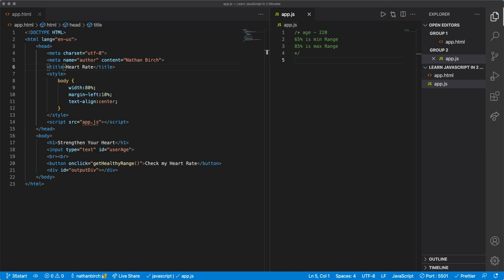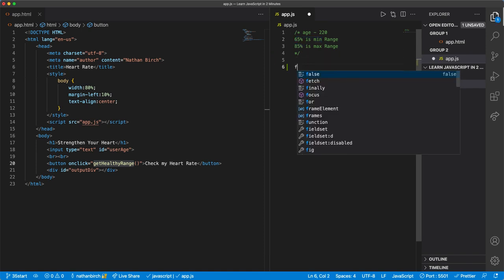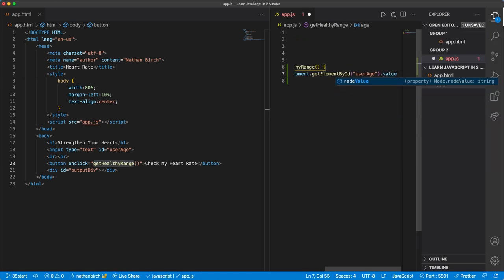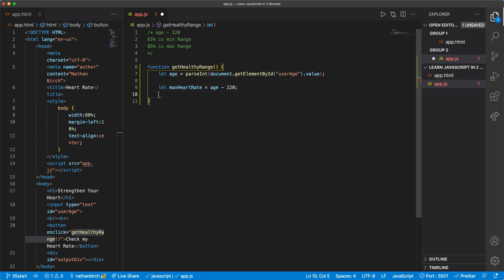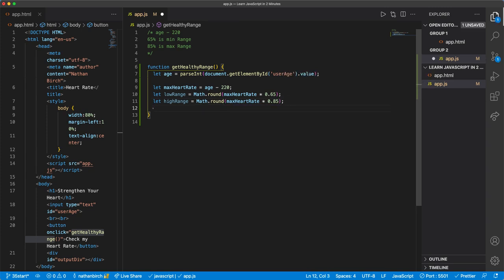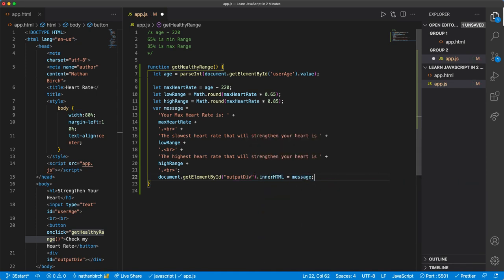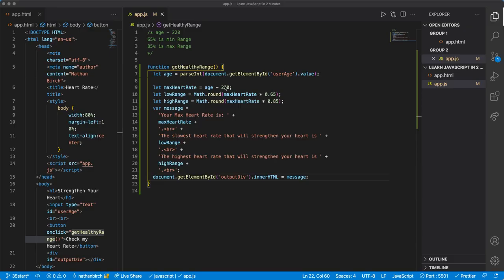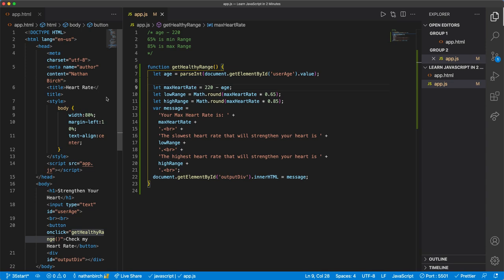35 Healthy Heart Rate Range Program